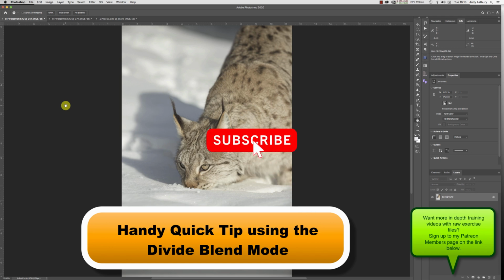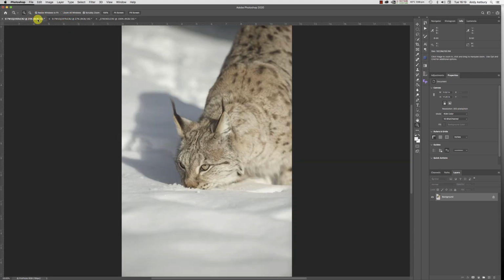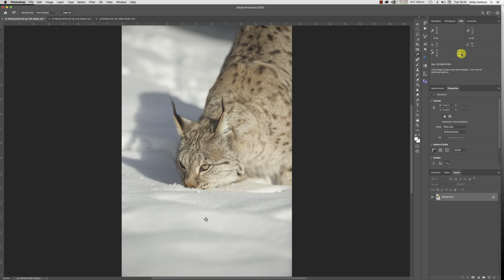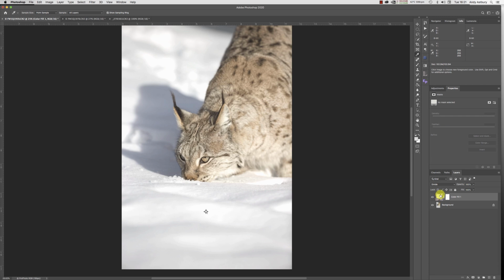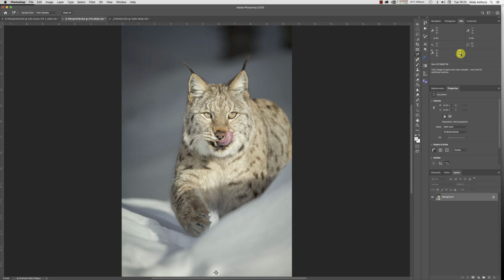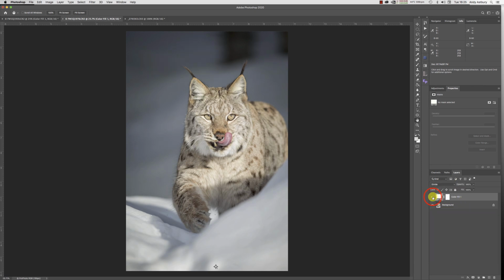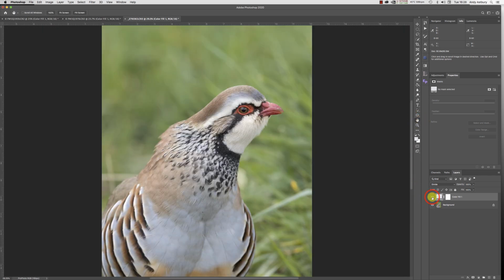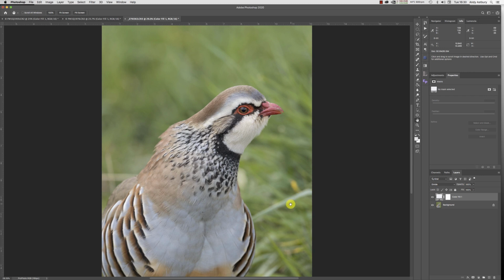The Divide Blend Mode: Phototoshop Quick Tip No:2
In this video we'll look at how we can use the Divide Blend Mode in Photoshop to create a white balance on images that feature something white in them!
Experiment on your own images and play around with the technique - experimentation is the mother of invention after all !